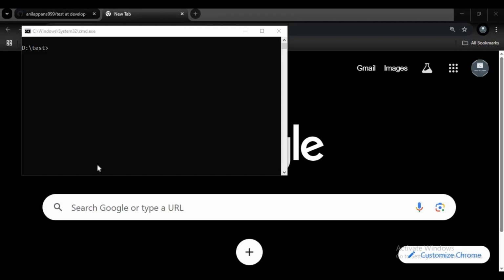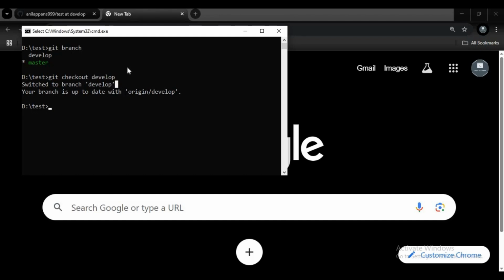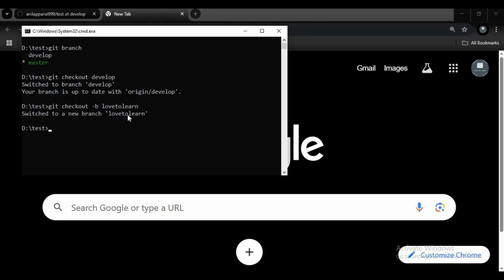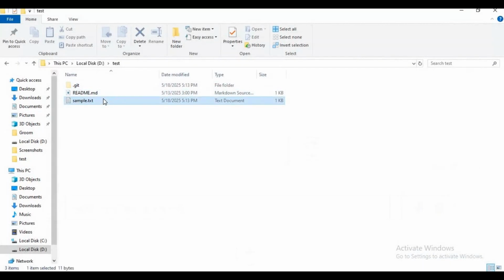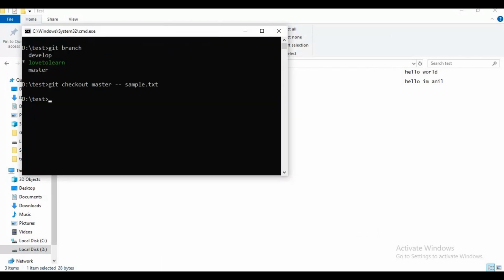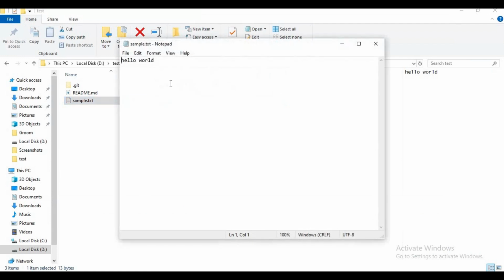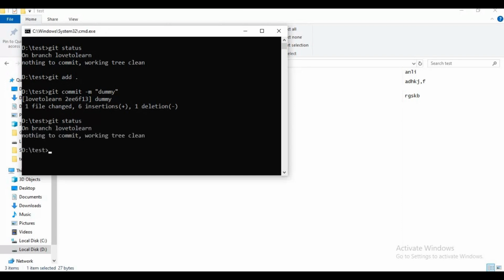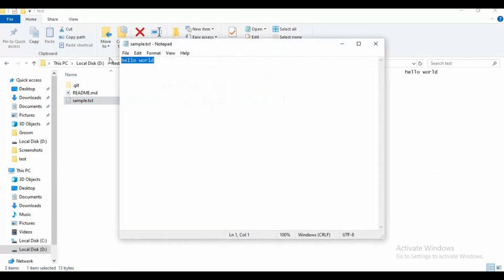git checkout tutorial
git checkout command
git checkout branch
git checkout previous commit